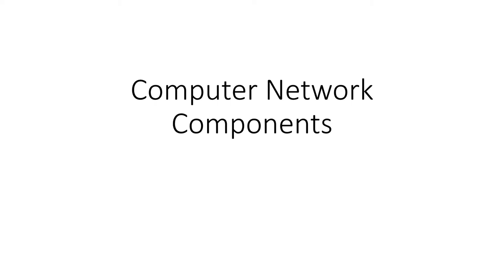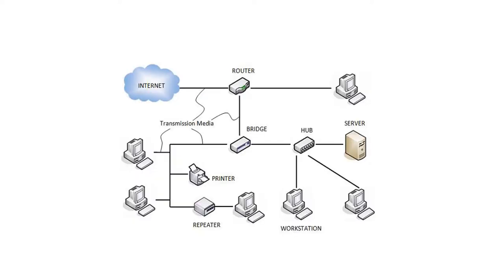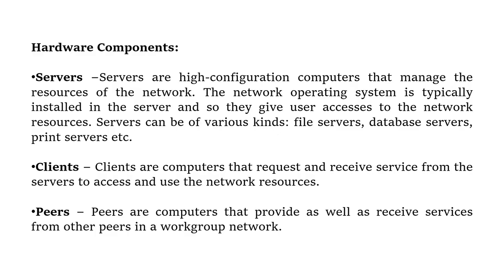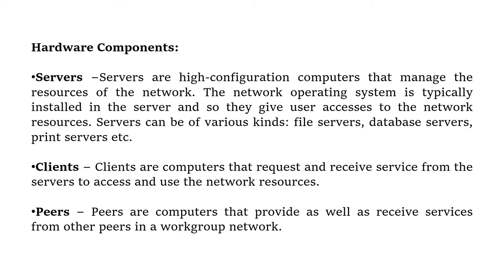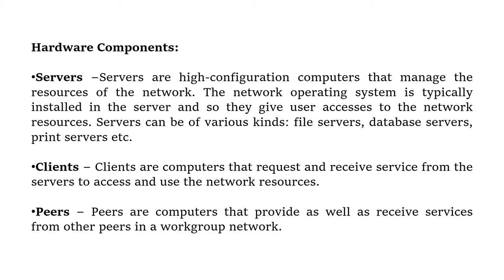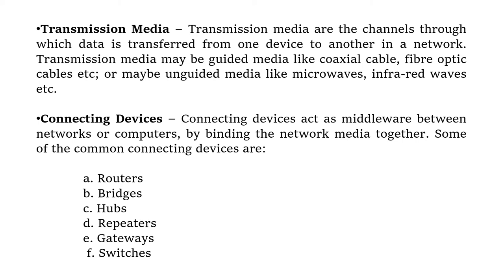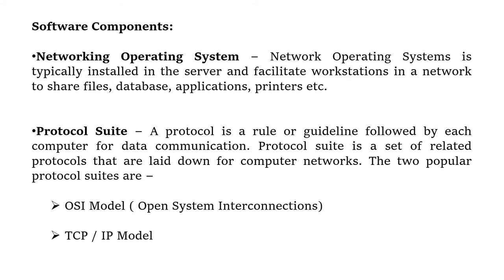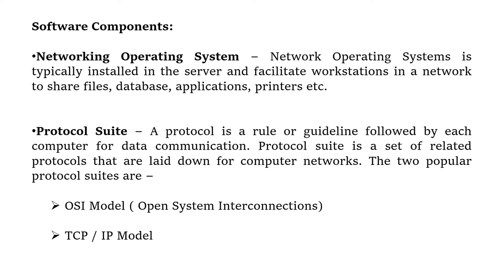Computer Network Components